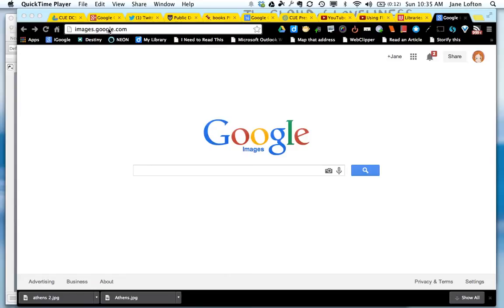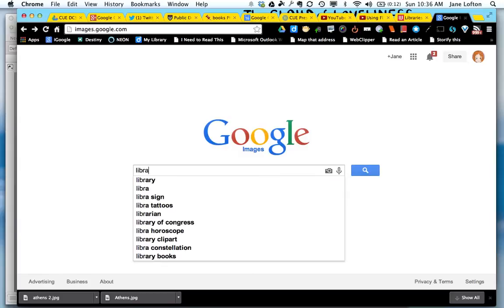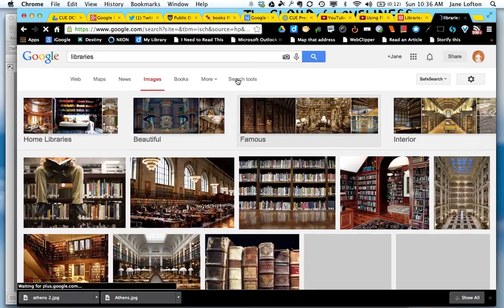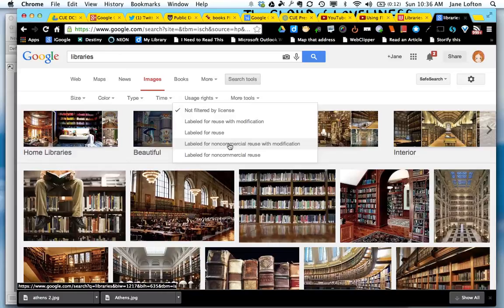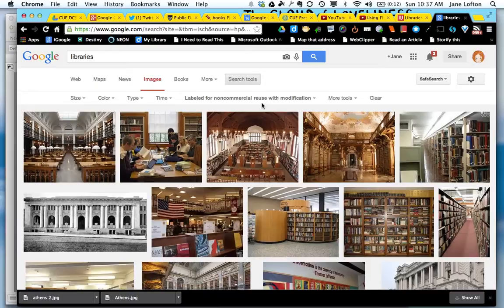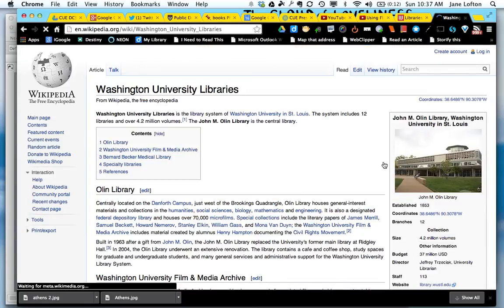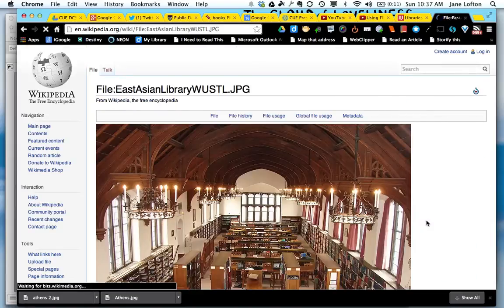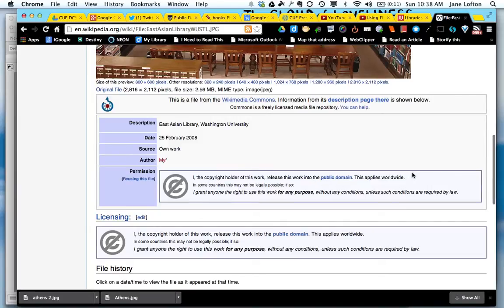Finding copyright-friendly images using Google Image Search